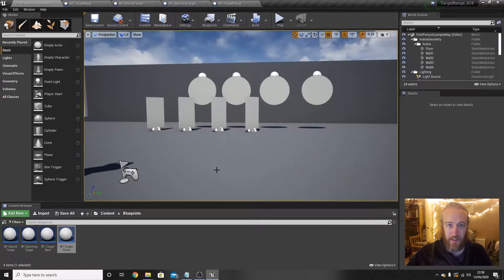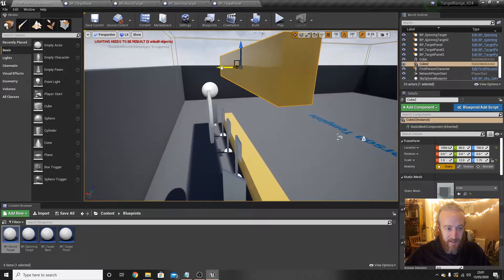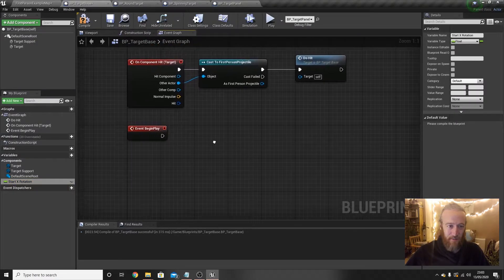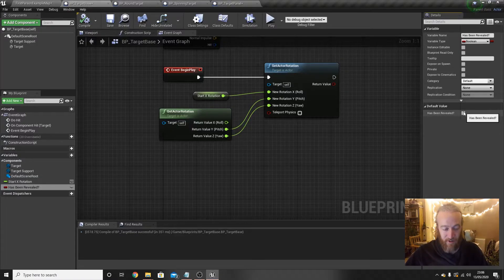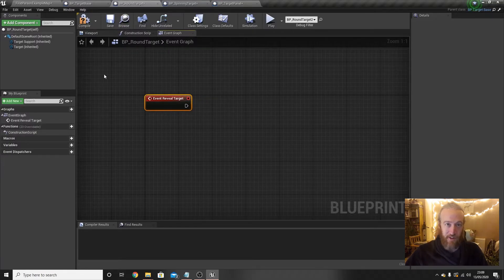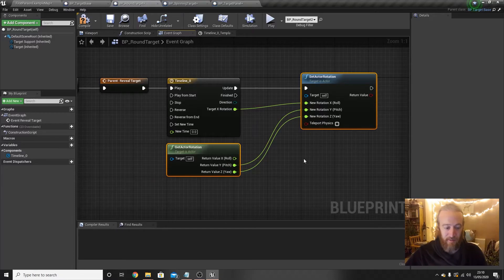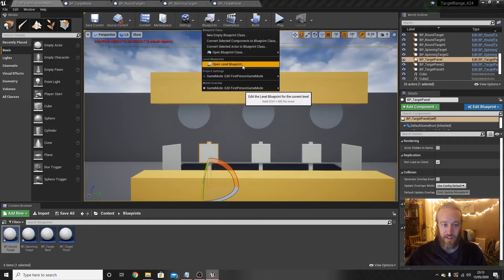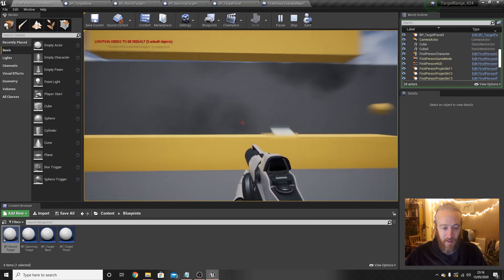Unreal 4 Blueprint Tutorial - Beginner Target Range (pt.4/6)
In this series we are using Blueprint in Unreal Engine 4 to create a simple, but flexible, target range system. This could be expanded to create the "killhouse" style levels that you get in some FPS's.

The series is aimed at the beginnner, all steps are explained in detail.

In this part we make it so that two of our target types can start off hidden and then reveal themselves to the player.